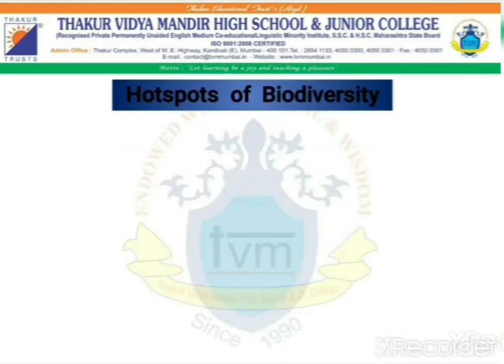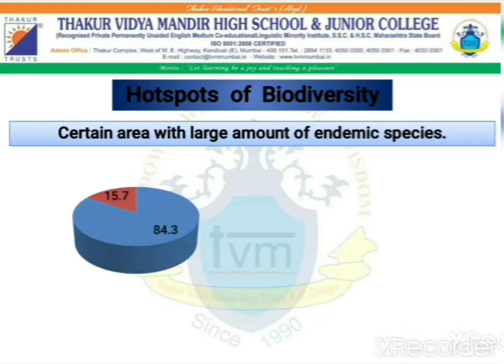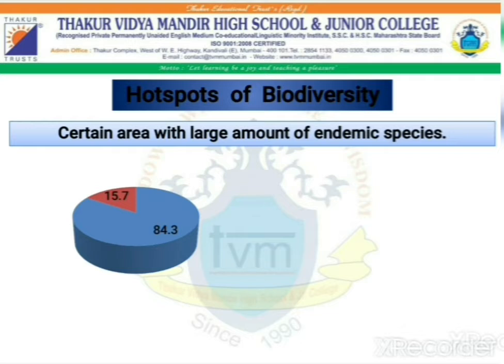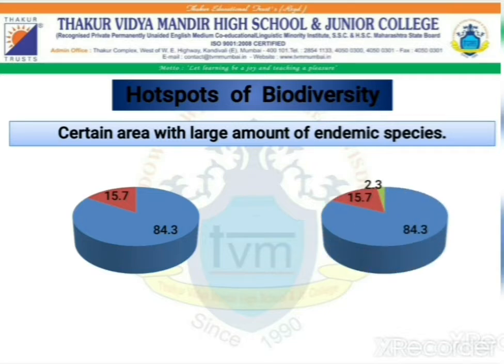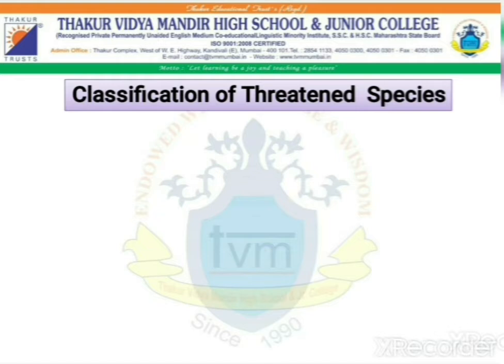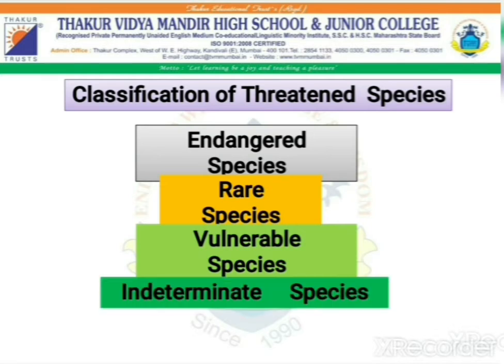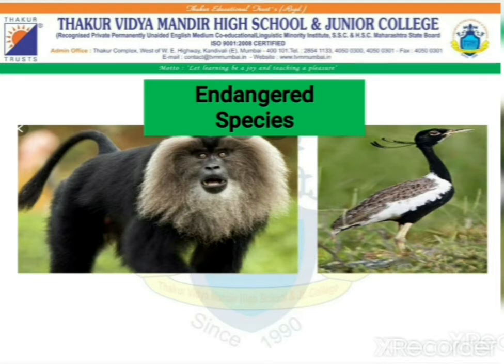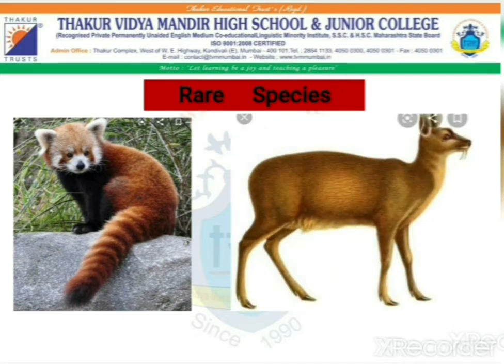Std 10, Science & Technology Part 2,4.Environmental Management (Part 4),Mr.Nitin Mhapsekar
Std  : 10
Subject :Science & Technology Part 2
Topic :4.Environmental Management (Part 4)